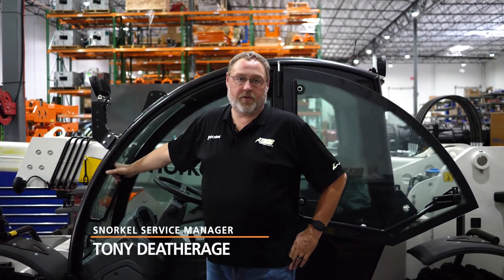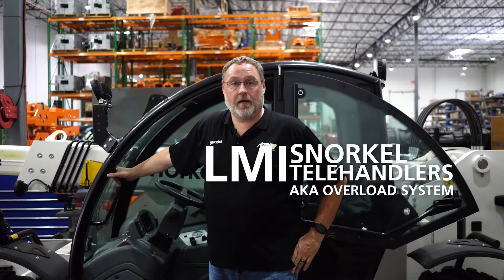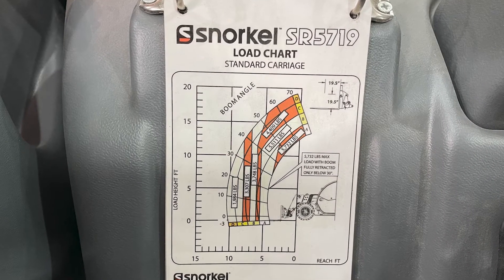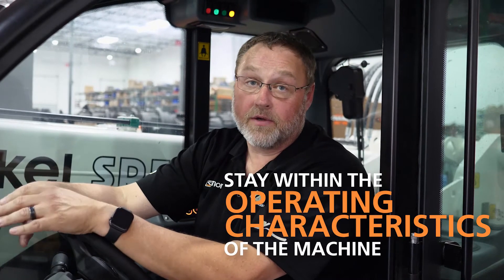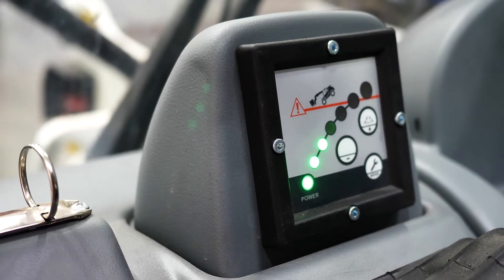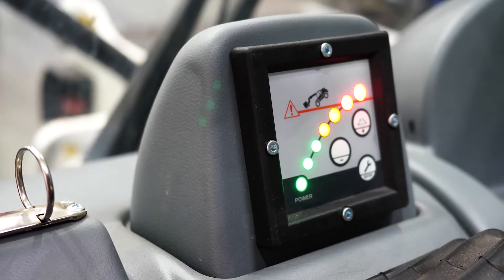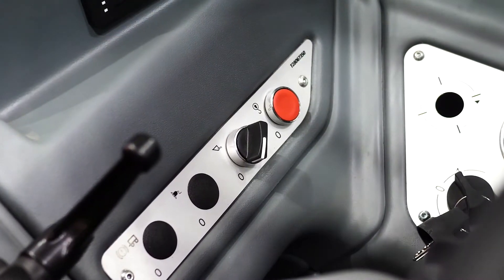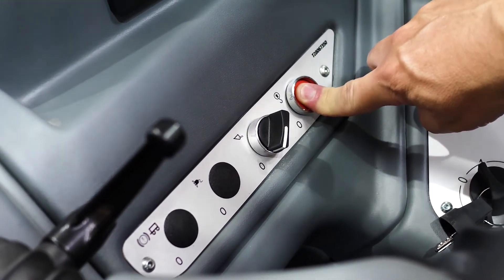Using The LMI Overload System On Snorkel Telehandlers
Understanding the load chart on a Snorkel telehandler is essential to safely operating the machine. The LMI, or load moment indicator, is intended to alert the operator to an impending overload situation.

The LMI overload system indicates the safe level of operation as the boom telescopes out from the chassis without limiting the load chart.

Tony Deatherage, service manager for North and South America, shares how to safely use and override the LMI.